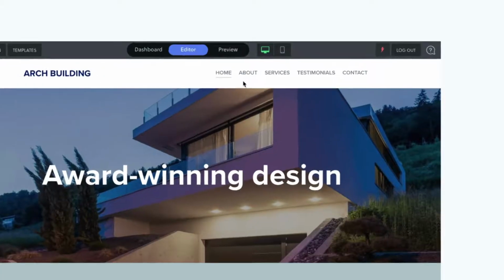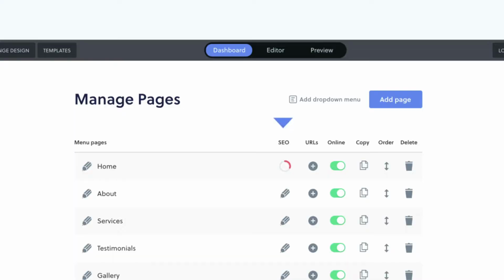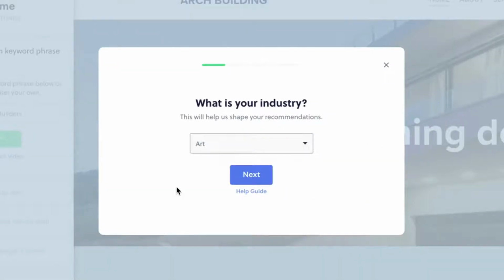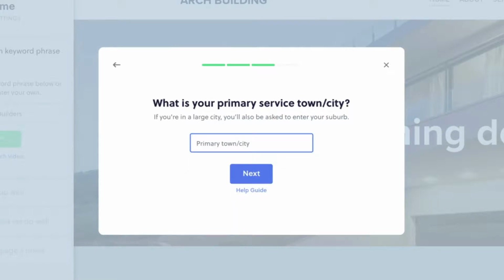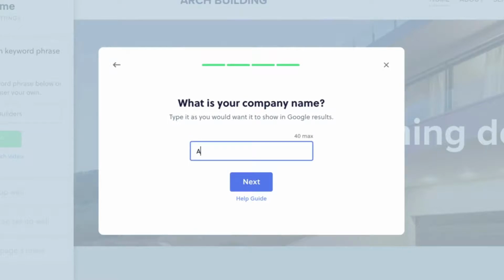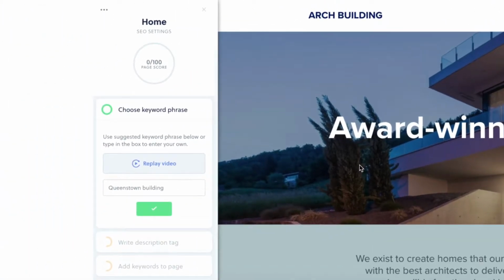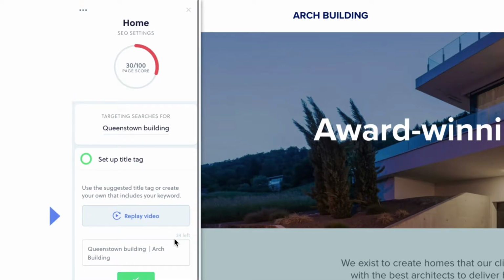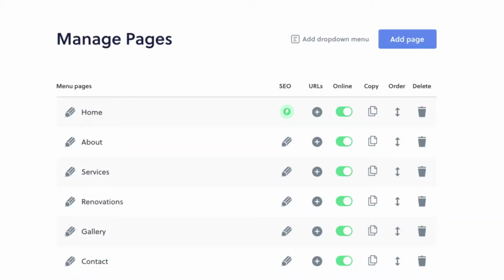How to use Rocketspark's free SEO tools in 2 minutes | Flint website SEO tools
Flint is a tool designed by Rocketspark to help their client's websites rank well in search engines with the aim to make their businesses easier to find online. To see Flint in action for yourself, start a free 30-day trial

Flint suggests keywords for your business
Flint's SEO tools (search engine optimisation) will help you find a keyword that's relevant to your industry, business and location. This is an important first step in the process to getting your site found in Google.

Flint can even write content for you
Flint suggests Google-friendly paragraphs unique to your business that you can simply drag and drop onto your website. Rocketspark's SEO tools also tell you if you need to add more keyword-rich content to help you get found online.

Flint suggests SEO title and description tags
A title and description tag is the content that shows up in Google search results, giving viewers a quick overview of your business. Rocketspark's SEO tools can suggest a title and description tag for you.

You'll get a birds-eye-view of your SEO progress on each page
Track the progress you and Flint have made across all of your pages with a visual traffic light tool.